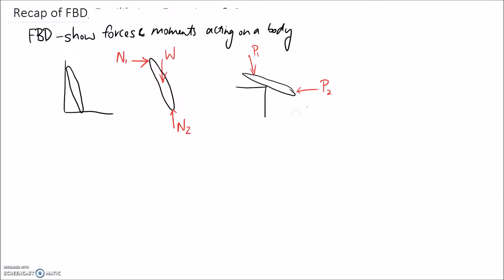Recap of Free Body Diagrams (FBDs)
This video recaps concepts related to free body diagrams and gives two brief examples.